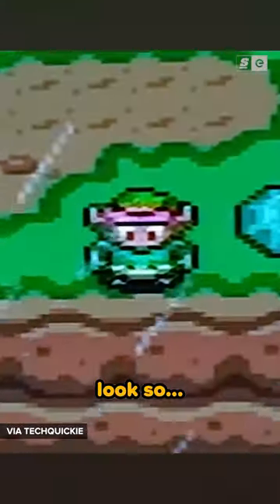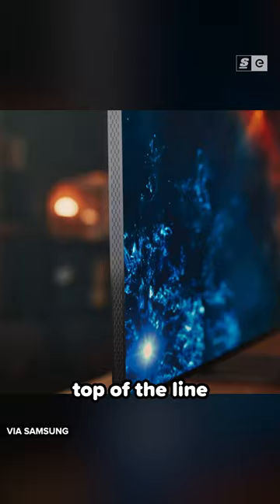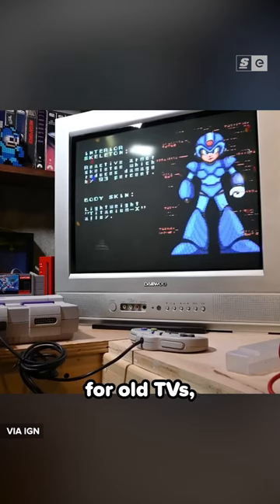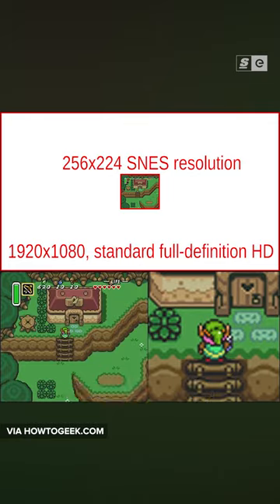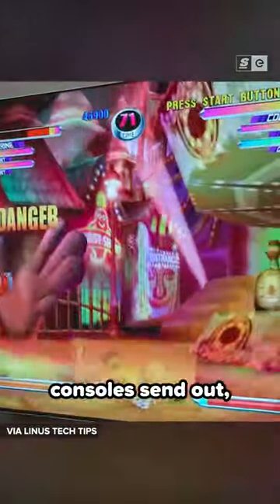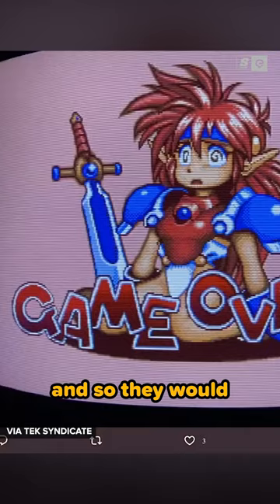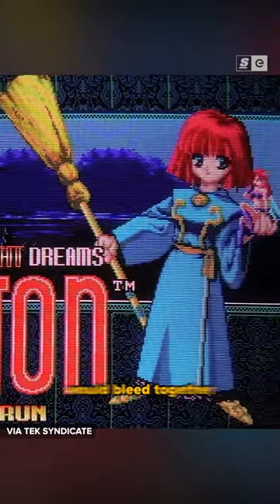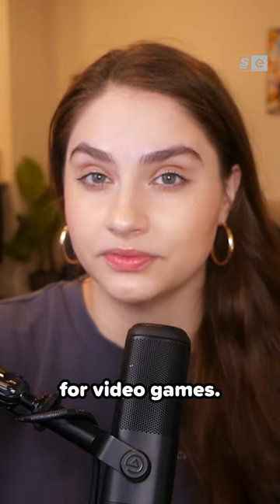YUP -- OLD Games DID look better...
Have you ever wondered why console games that looked amazing when you were a kid look so terrible now?

Shouldn't your gigantic, top of line LCD screen display look better than the old, clunky CRT TV in your grandma’s basement?

Written by: Alina Sotula
Hosted by: Liz Marchini
Edited by: Colten Gowan
Produced by: Bernie Malijan